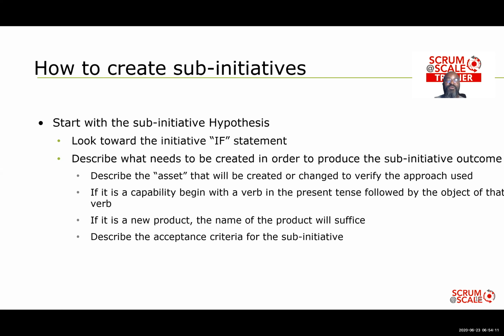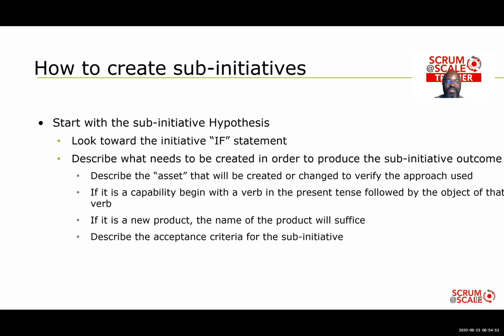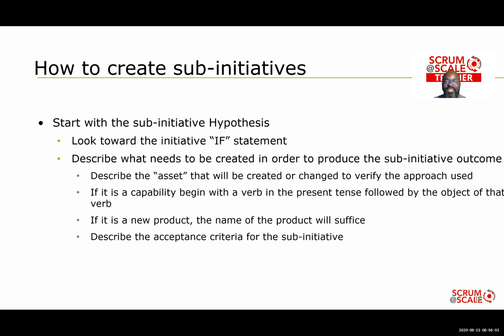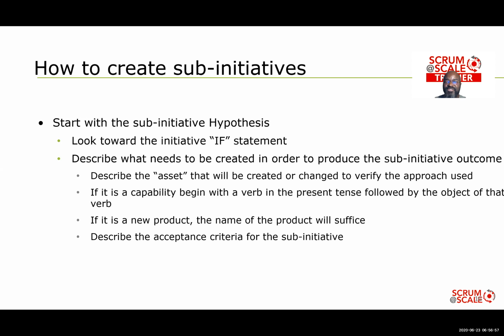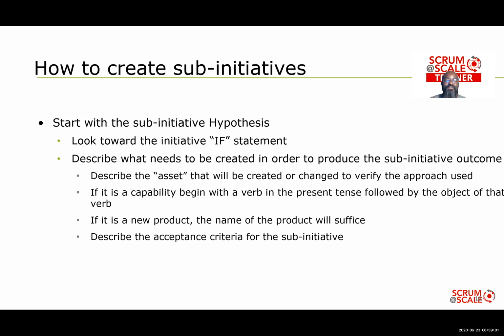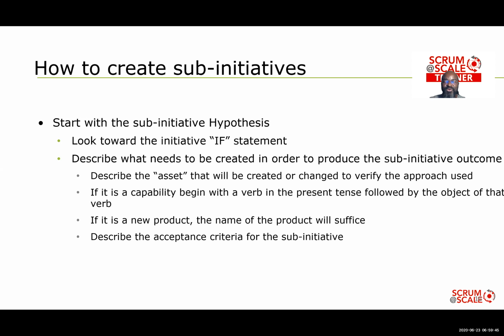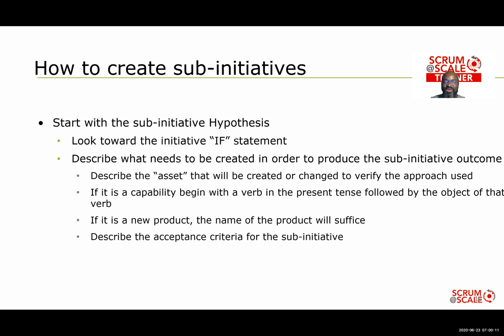How to Create Sub Initiatives Video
The purpose of this video is to describe how to document the sub-initiatives.  The video begins with a description of the sub-initiative hypothesis.  It includes the format of the sub-initiative hypothesis and the sub-initiative itself.  The video ends with a description of how to describe the acceptance criteria needed for the sub-initiative.